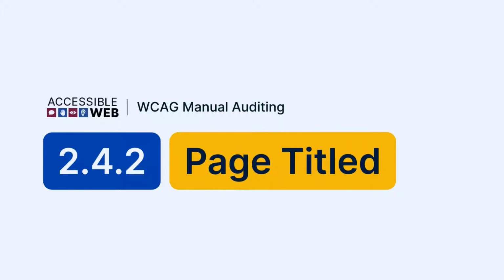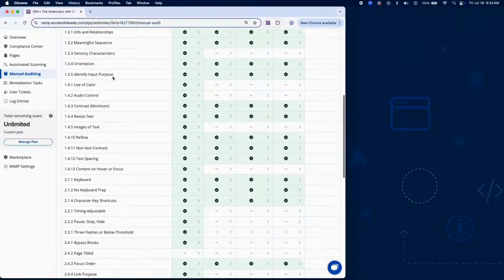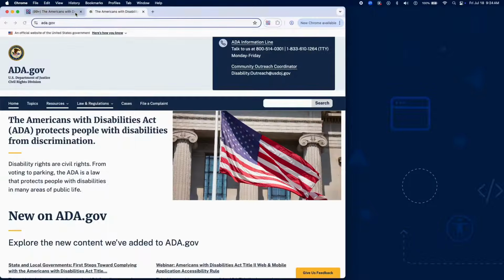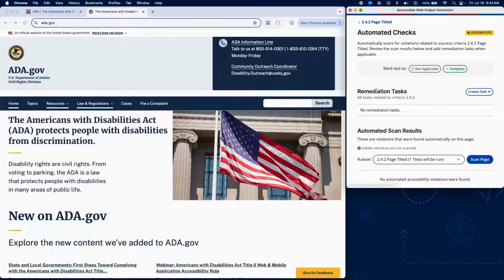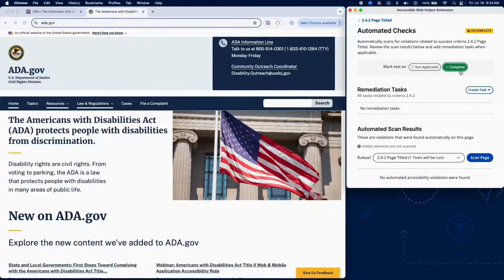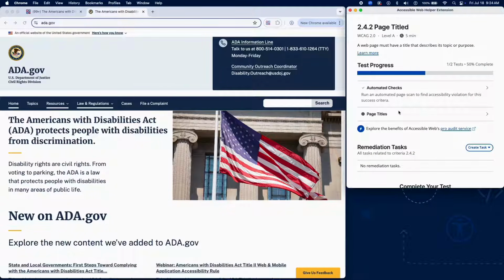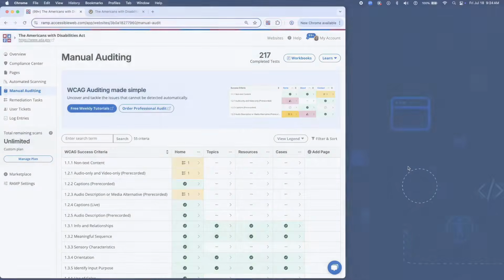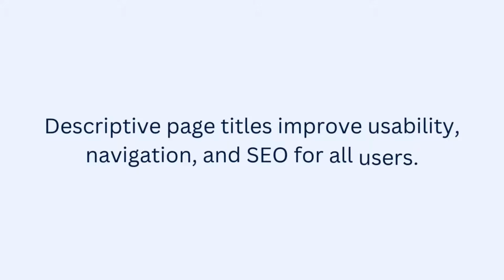Testing 2.4.2 Page Titled | Manual WCAG Auditing Tutorial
This video is part of our Manual Audit series, a weekly look at how to manually test specific WCAG success criteria using the Accessible Web RAMP Audit Grid and our Chrome extension.

Want your questions answered live? Join our webinars and office hours Thursdays at 2PM ET.

This week, we're focusing on WCAG Success Criterion Testing 2.4.2: Page Titled. This criterion requires that web pages have titles that describe their topic or purpose, making it easier to identify the content and distinguish between different pages.